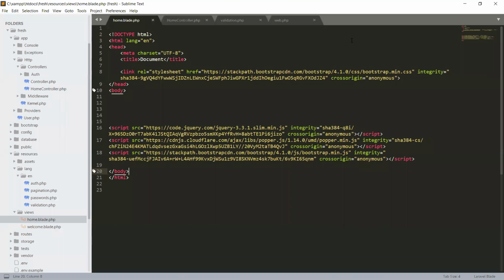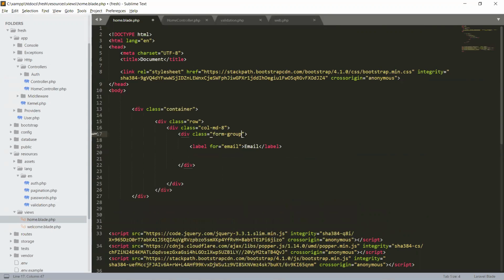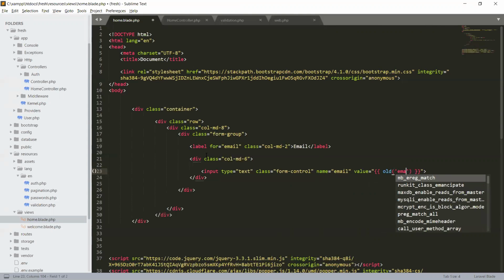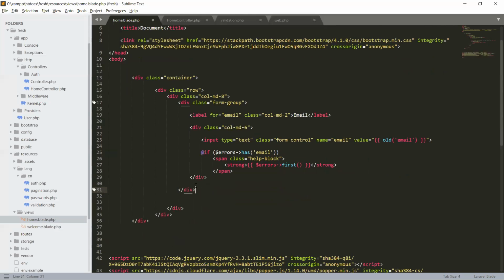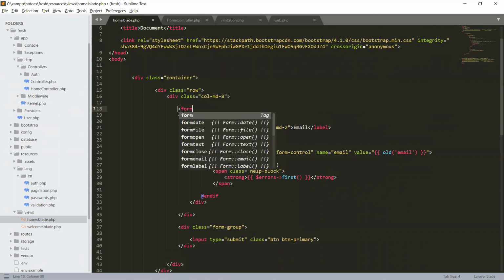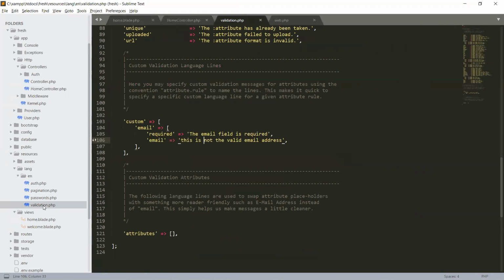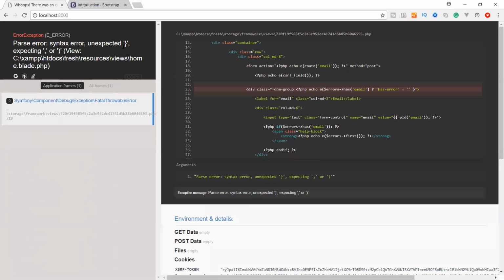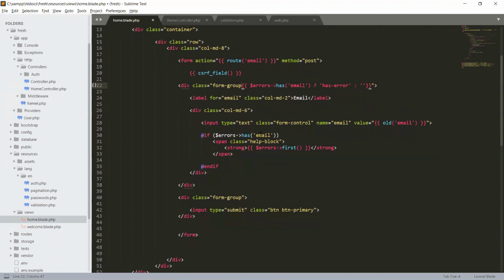Validation Bootstrap Example